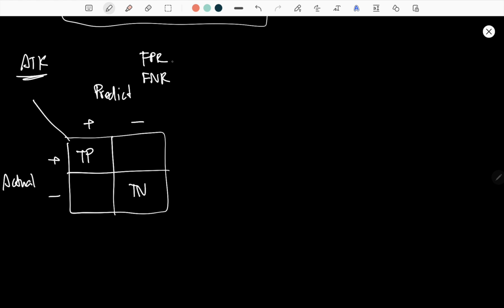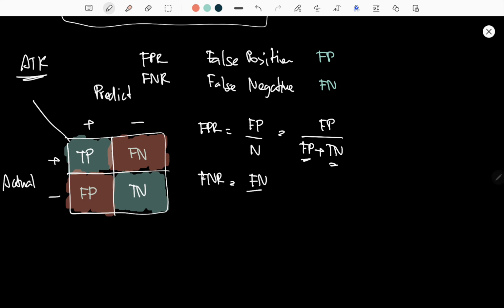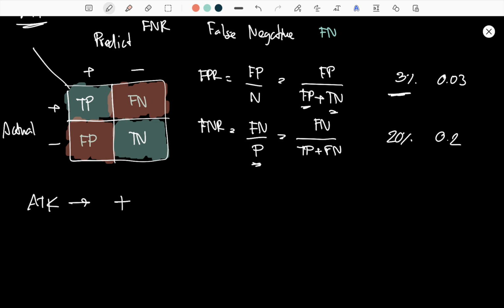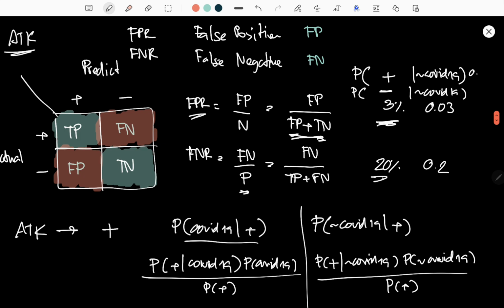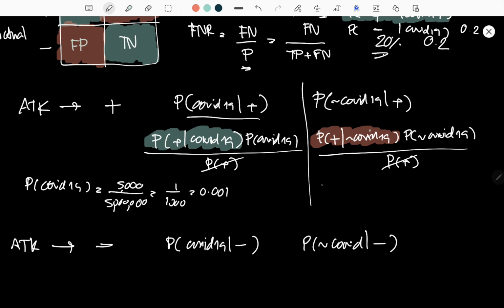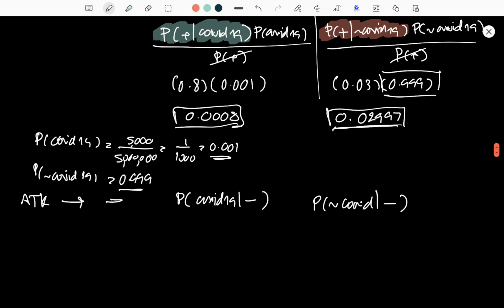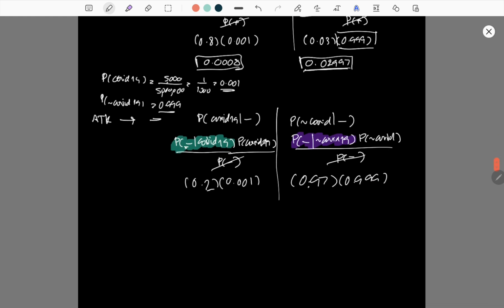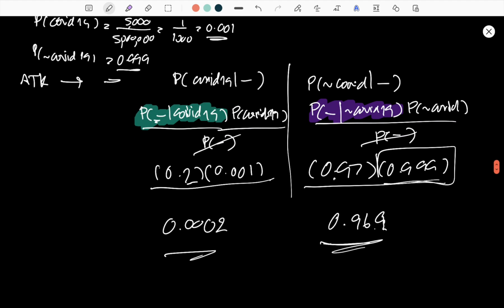Naive Bayes: An ATK Example